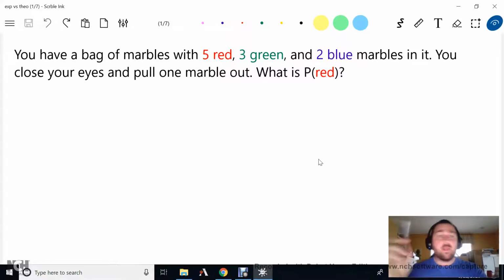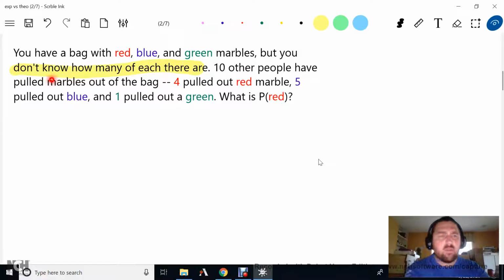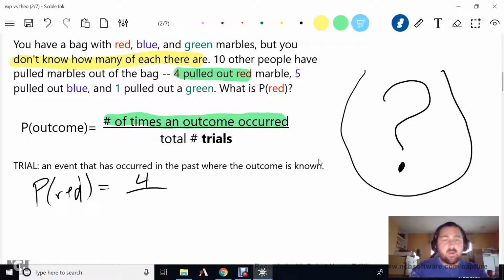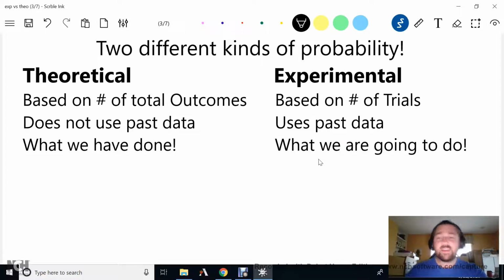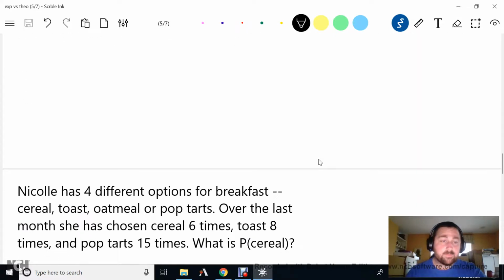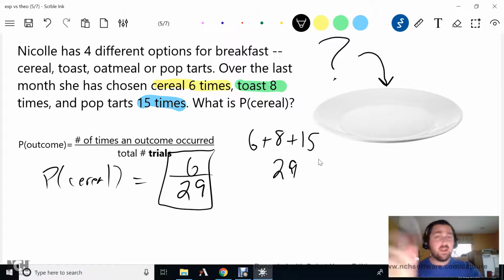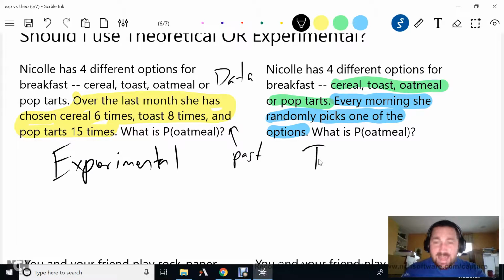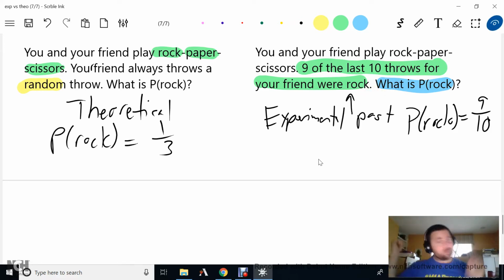Experimental VS Theoretical Probability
dope video about different ways to think about probability!